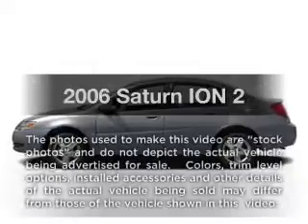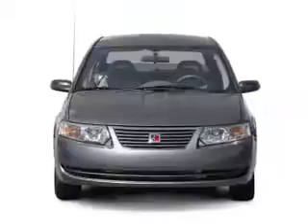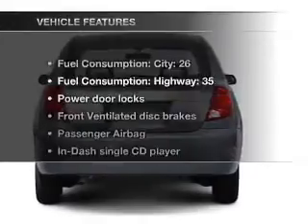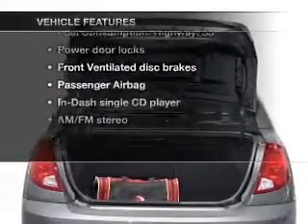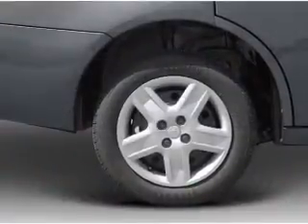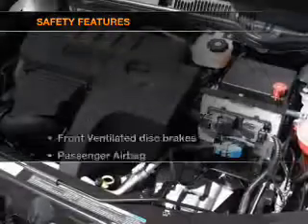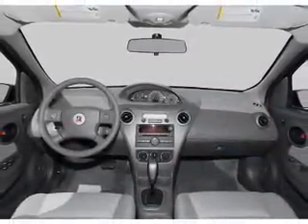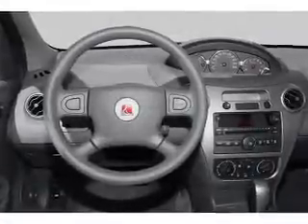2006 Saturn ION - Ephrata Pa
Year: 2006
Make: Saturn
Model: ION
Trim: 2
Engine: 2.2 liter inline 4 cylinder 16 valve
Transmission: 5-Speed Manual
Color: Black
Mileage: 35784
Address:
1928 West Main Street